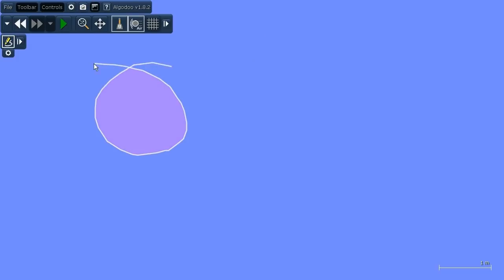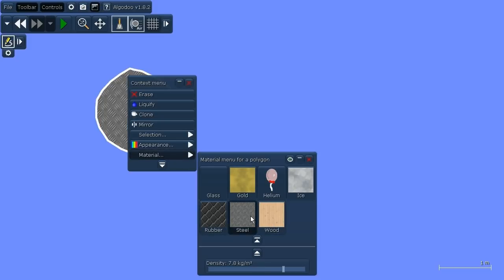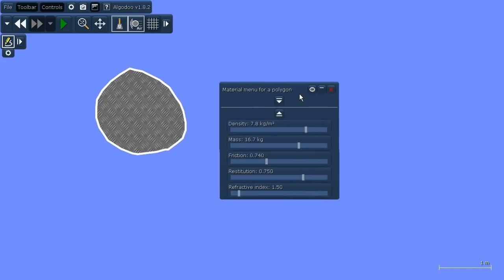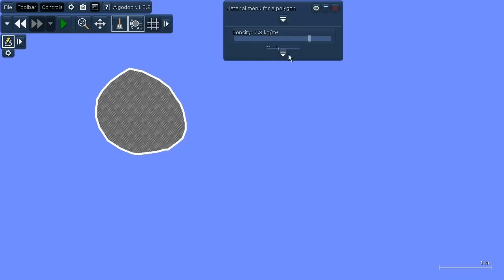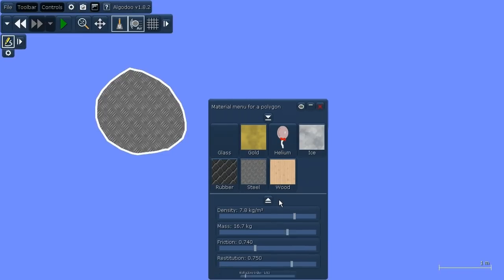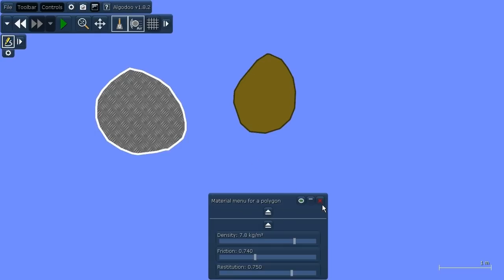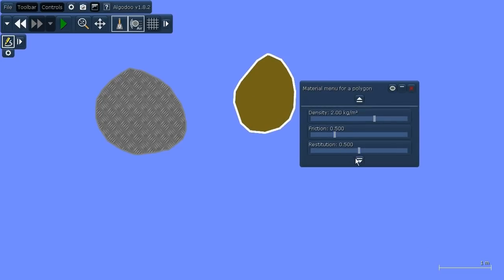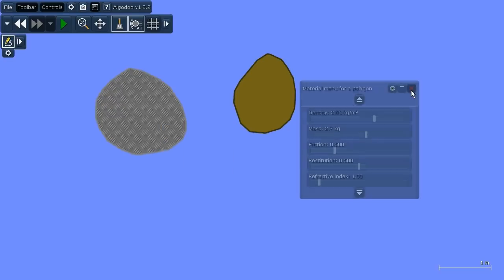Algodoo 'Expandables'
A demonstration of the expandable interface of the new version of Algodoo (currently in beta).

PS: excuse the poor audio, I only had a built-in mic available at the time of recording.